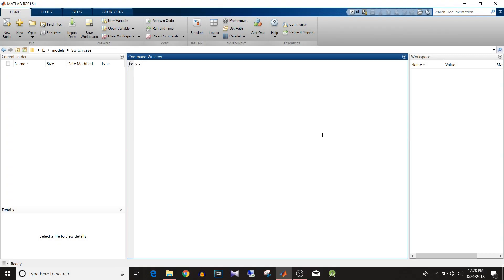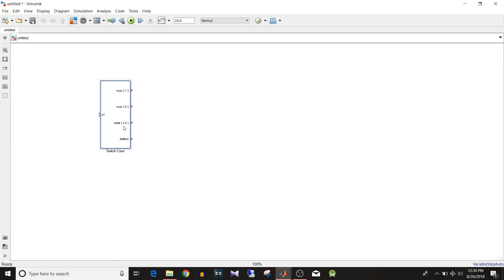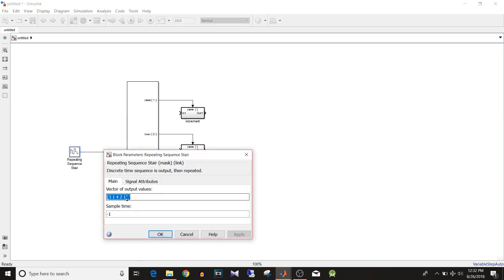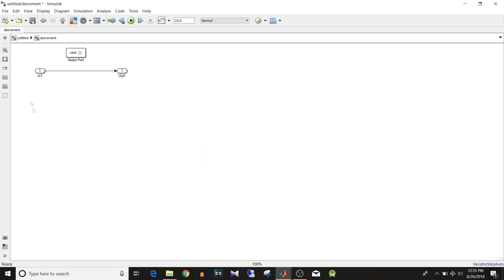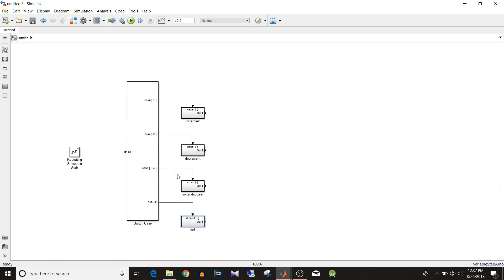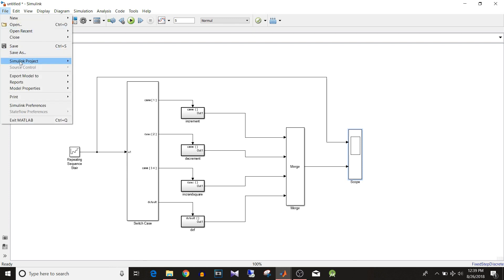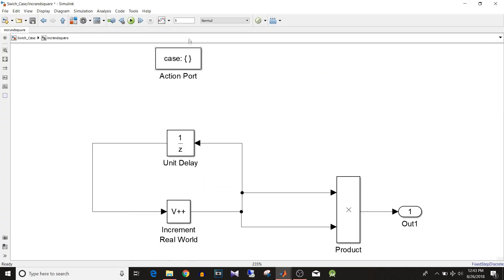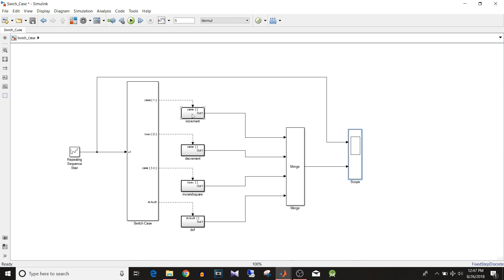Simulink Tutorial - 56 - Switch Case Using Switch Case & Action Subsystem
in this video, I have explained how to implement switch case in Simulink model using action subsystem and switch case block.